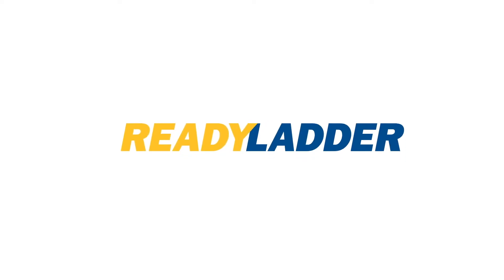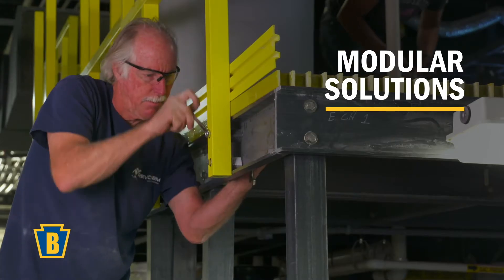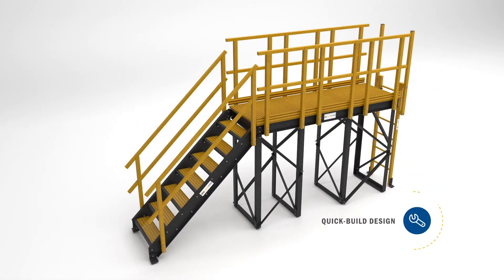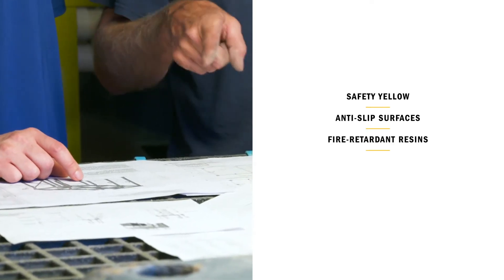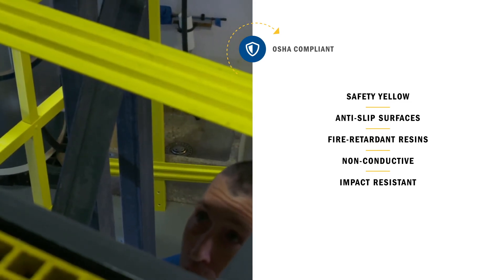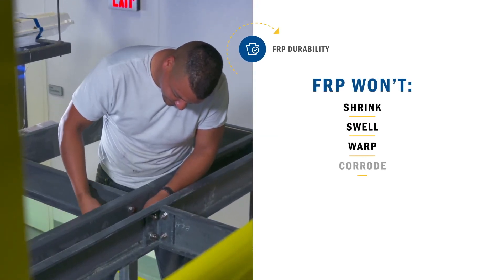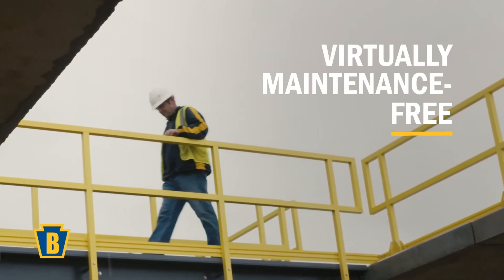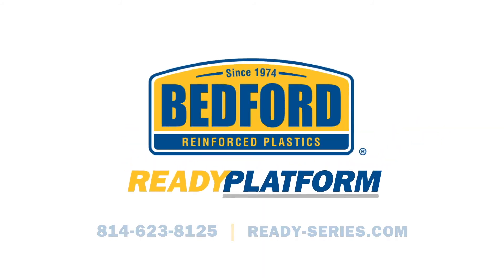ReadyPlatform: Modular FRP Platforms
Pre-engineered, ReadyPlatform ships quickly and is easily installed using ordinary tools to bolt together components. The platforms can adapt to almost any configuration need and are available in a variety of heights and built to handle a load up to 60 pounds per square foot.

Meet your safety needs and OSHA guidelines with ReadyPlatform. Components come in safety yellow with anti-slip surfaces on the platform floor and fire-retardant resins. They are non-conductive and impact resistant.

Made of FRP, platform components won't shrink, swell, warp, corrode, dent or attract insects.

The FRP platforms are virtually maintenance free and will last when metal systems fail, saving time and money.

ReadyPlatform can be combined with other solutions in the ReadySeries lineup.